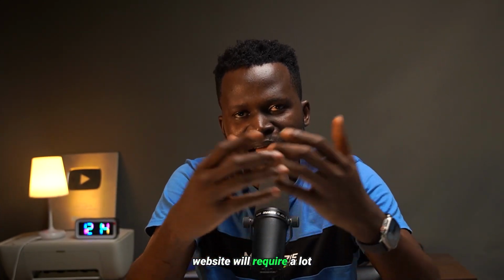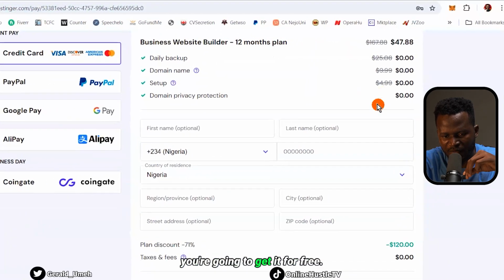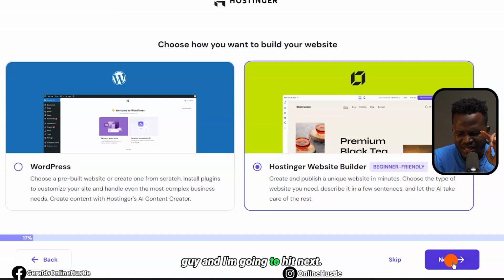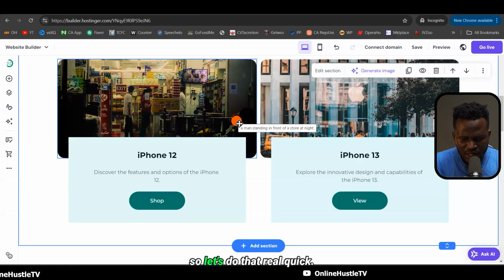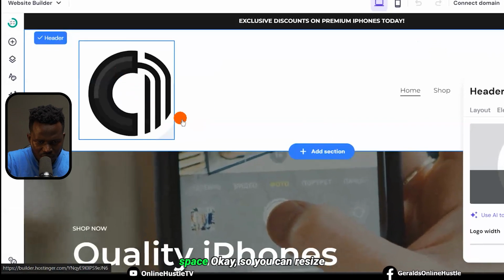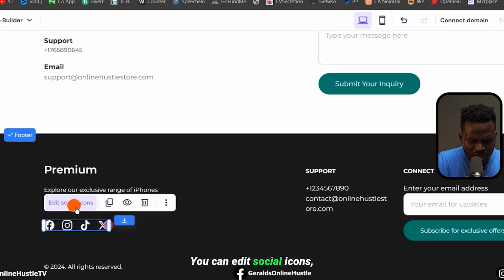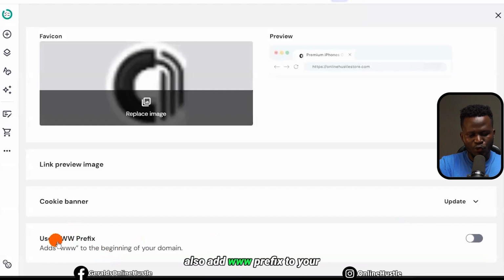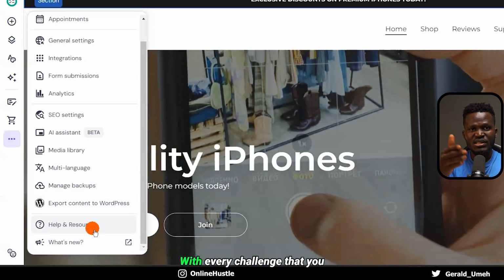I Built A $10,000 Website Using AI in 3 EASY Steps (No Code Required!)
Get Started Here with the code ONLINEHUSTLE ➜

In today’s video, I’m going to show you how to build a $10,000 website using AI in just 5 minutes—with absolutely no coding required! That's right, no complicated coding, no long hours learning web development, and no hiring expensive web designers.

I’ll be walking you through the process step by step using Hostinger’s AI Website Builder, a powerful tool that allows you to create a fully functional eCommerce website in minutes. Whether you're selling products or services, this AI-powered platform takes the hard work out of web design and development, letting you build a professional-looking website that’s optimized for success.

What You’ll Learn:
How to create an eCommerce website using AI.
How AI can help design and build websites that are both functional and visually appealing.
Why Hostinger's AI Website Builder is a game-changer for entrepreneurs and small business owners looking to create an online presence without the hassle.
How to customize your AI-built website to match your brand, including adding product listings, setting up payment gateways, and configuring your store layout.
Tips on SEO, mobile optimization, and user-friendly design that will help you grow your business and make money online.
I’ll also be sharing some insights on how this AI-powered website builder can save you thousands of dollars. If you've ever thought about building a website but were intimidated by the costs and technical know-how, this video is for you!

Why Hostinger AI Website Builder?
No coding or technical skills required.
Drag-and-drop interface for easy customization.
Fully responsive websites that look great on both desktop and mobile.
Built-in tools for SEO, performance, and security.
Affordable pricing plans for every budget.
This is the perfect solution for entrepreneurs, freelancers, or anyone looking to launch an eCommerce store quickly without sacrificing quality. By the end of this video, you'll have a stunning website that's ready to generate income and grow your online business.

My content is not intended for UK or USA audiences please if you are from there only consume this as entertainment content only regardless of what is said.

This is not a “Get Rich Quick” scheme 🥲 - if you’re trying to make a million in 2 months, this is not the right video for you.